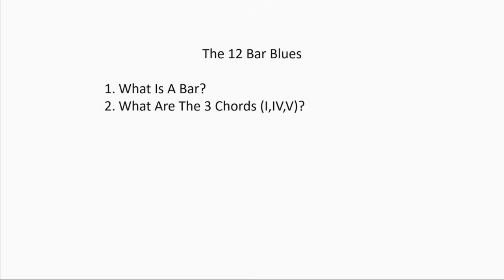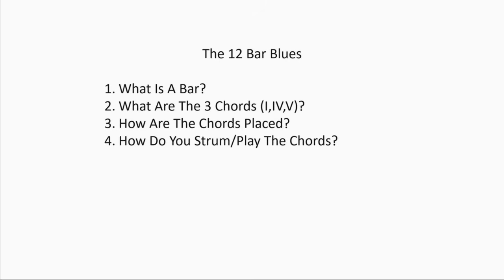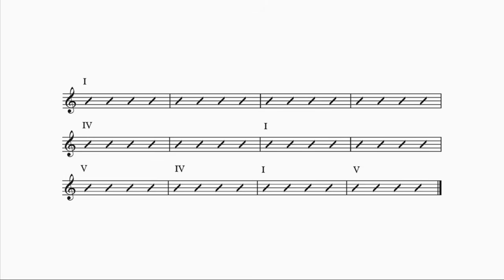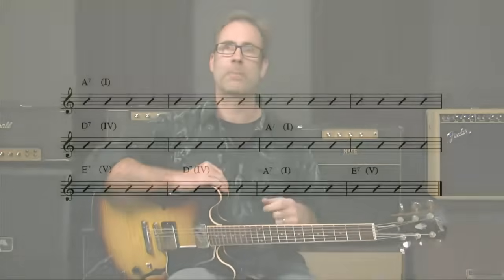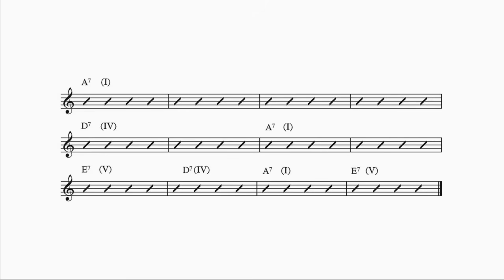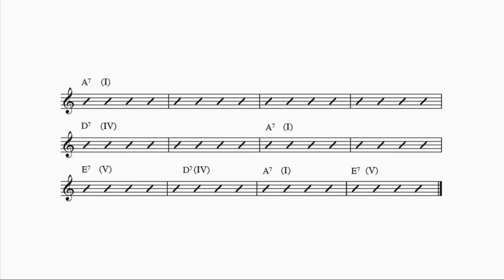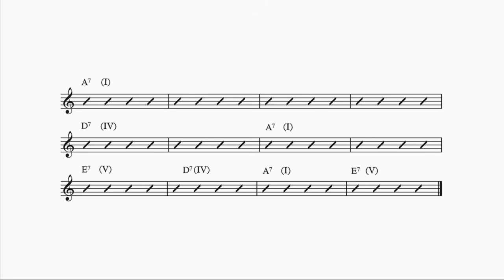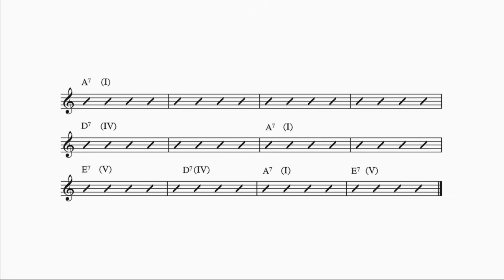Beginning Blues Guitar Lesson - Understanding The 12 Bar Blues Form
Live Beginning Blues Lesson...

We talk a lot about playing "a blues" or a "12 bar" or a "one - four - five," but if you're a beginner you might not know what that means...

So in this video (shot live) I'll walk you through the 12 bar blues, and how to find the 3 chords, for any key, that are used in many hundreds, if not thousands, of blues songs.

Keep in mind that *how* you play the chords is a very different topic than *what* chord you should play. I have many other videos on different strumming patterns, riffs, rhythm figures, and  comping patterns that you can reference for those topics.